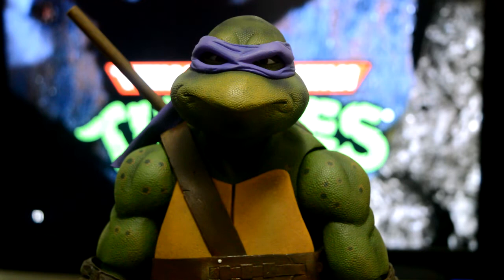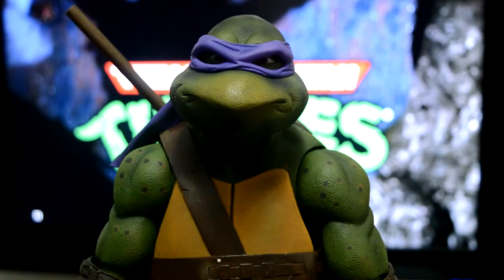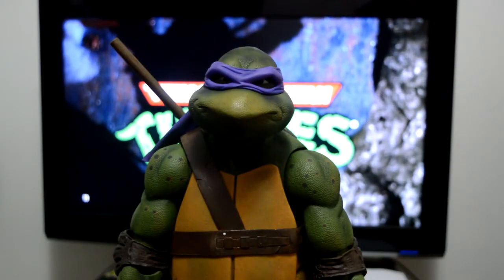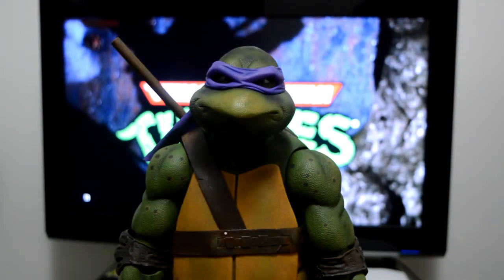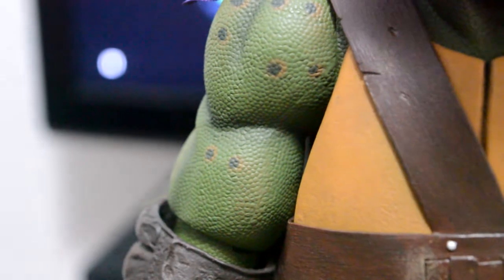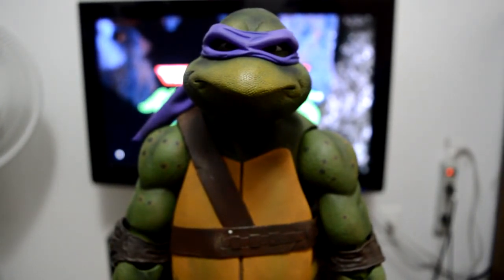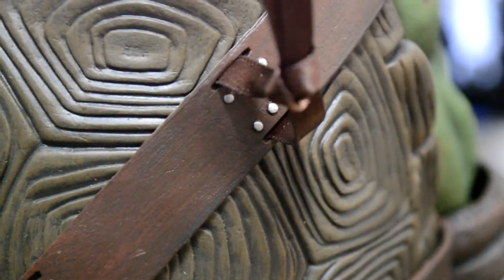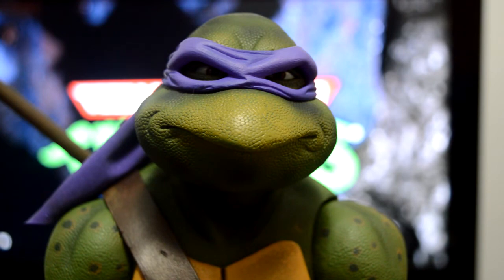NECA Teenage Mutant Ninja Turtles 1990 Donatello 1/4 Scale Figure Review